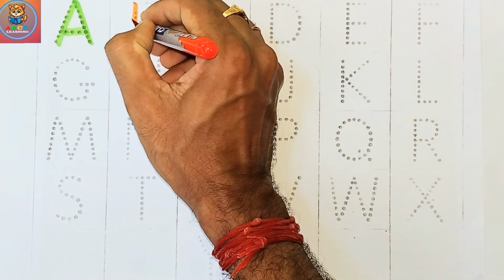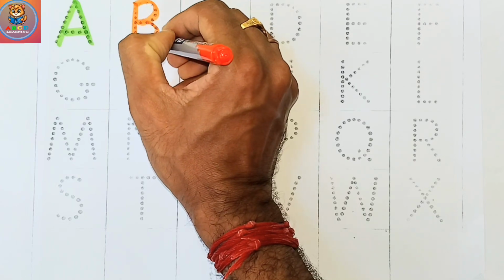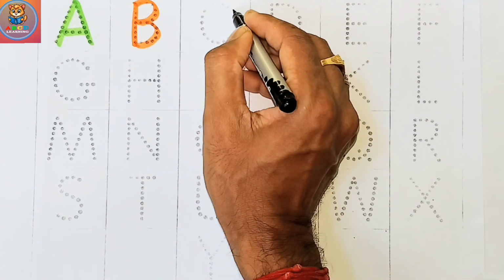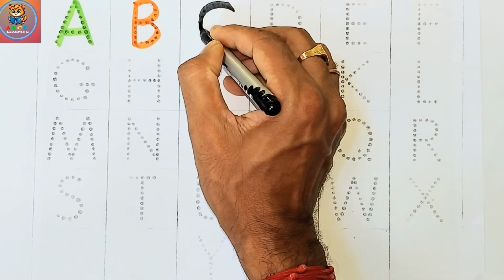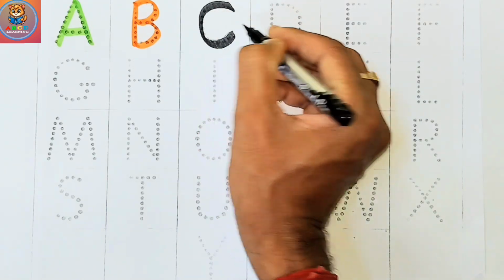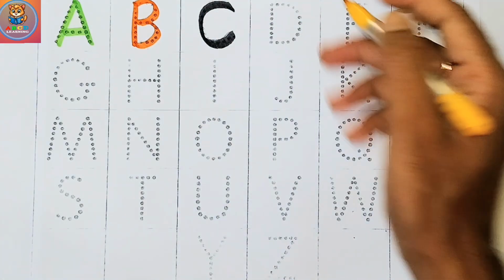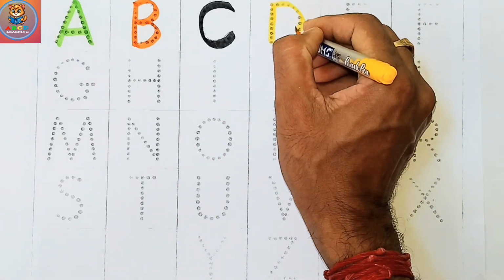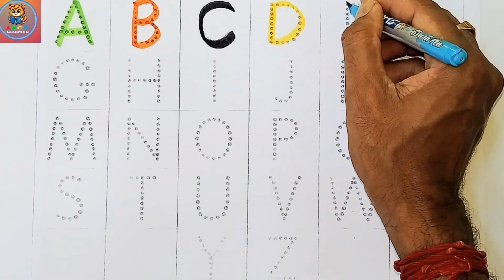Alphabet, ABC song, ABCD, A to Z, Kids rhymes, Collection for writing along dotted line for toddlers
Hello kids welcome to ABCD LEARNING.Today We will learn ABCD,Alphabet, ABC song,A to Z, Kids rhymes, Collection for writing along dotted line for toddlers.

Yours quary:-

alphabet song
alphabet
alphabet lore
alphabet sounds
alphabetical order
alphabet rhymes
alphabet abcd
alphabet song nursery rhymes jollibee
alphabet writing for kids
letter writing for kids
a to z vocab
a to z words
writing the alphabet in the best handwriting
write the english alphabet in the reverse order
write the next alphabet in the series
writing practice abcd
handwriting practice abcd
cursive writing practice abcd
practice writing alphabet for kindergarten
four line writing practice abcd
abcd writing practice 4 lines
abcd writing practice for Ikg students
abcd writing practice hindi
abcd writing practice marathi
learn abcd alphabets and numbers counting 123
learn abc alphabet and numbers counting
learn abc alphabet and numbers counting 123 shapes
learn abc alphabet with fisher price smart tablet
learn abc alphabet pretend play
learn abc alphabet and numbers
learn abc alphabet with wendy and alex
learn abc alphabet fun educational
abc phonics song for kindergarten
abc phonics song rock n learn
abc phonics song 2
abc phonics song cocomelon
abc phonics song nursery rhymes
abc phonics song chu chu tv
abc phonics song 2 new version
cursive writing
cursive small letters
cursive alphabet
cursive handwriting practice
cursive writing a to z
cursive writing abc
cursive handwriting
cursive abcd
cursive letter
learning abc for kids
learning abc
learning abc for preschoolers
learning abc for toddlers
learning abc numbers colors and shapes
learning abc for babies
learning abc video
learning abc song
learning abc writing
how to draw abc drawing
how to draw abc letters
how to draw abc alphabet
how to draw abc animals
how to draw abc in 3d
how to draw abc in cursive
how to draw abc lore
drawing abcd
drawing abcd a to z
drawing abcd ki drawing
drawing abcd nothing
drawing abcd se
drawing abcd song
drawing abcd wali drawing